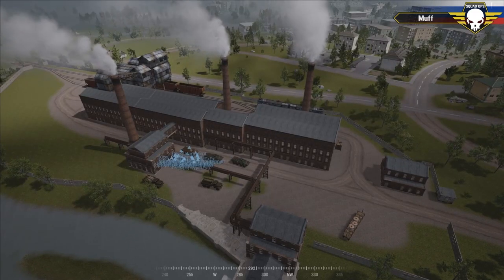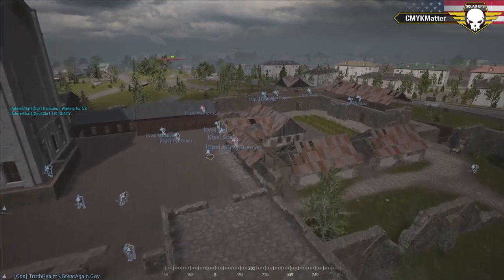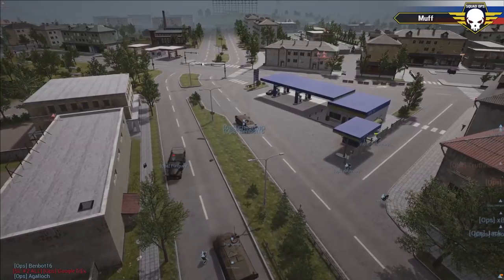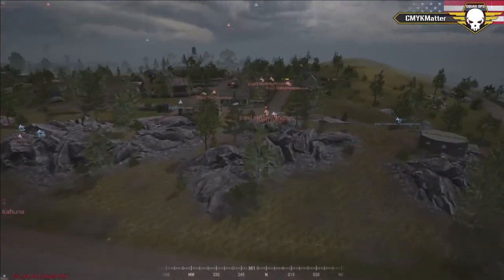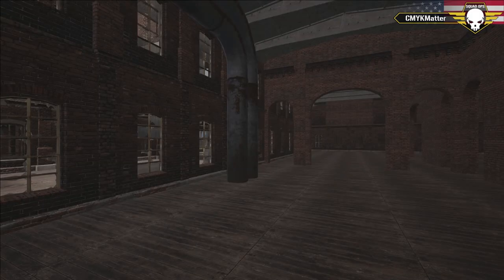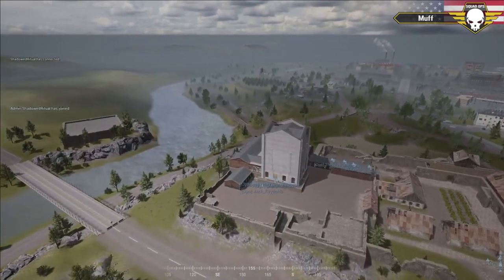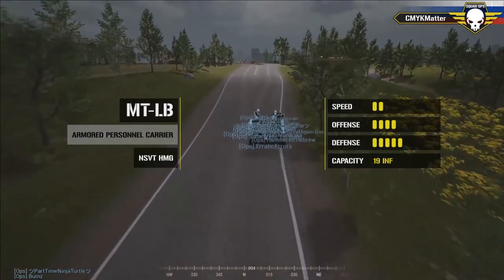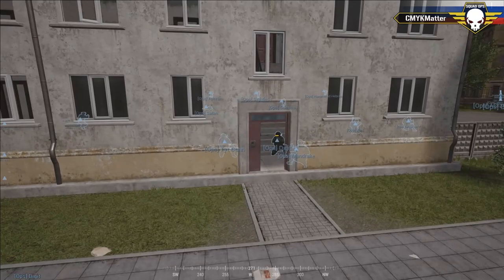Squad Operation: Rook - Both Rounds (07/09/2017) Squad Gameplay (VoD) HD